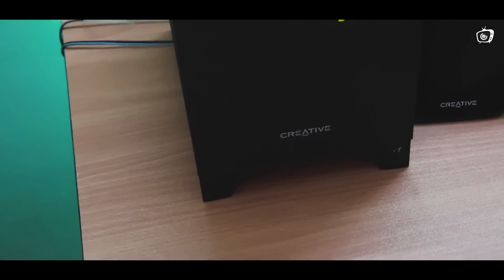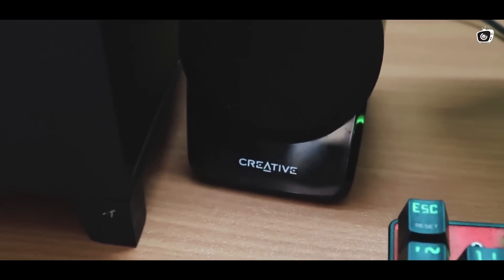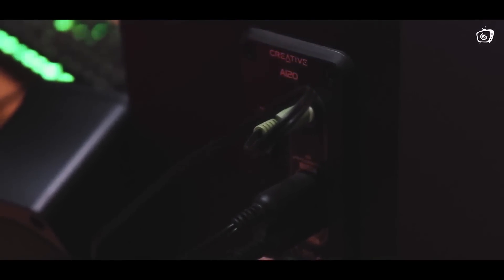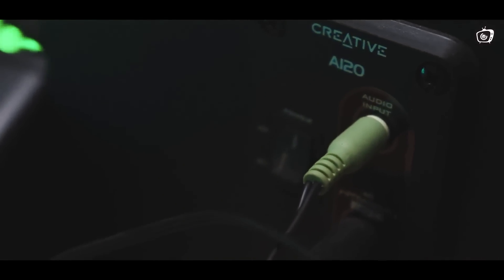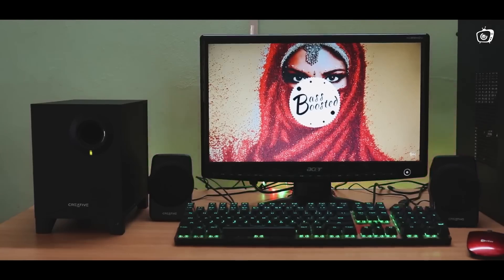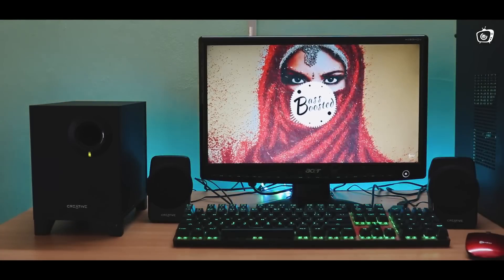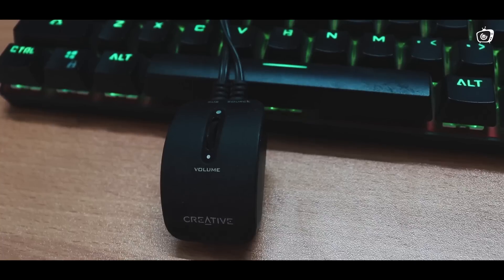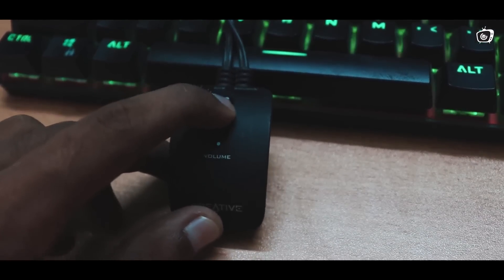Creative A120 Desktop Speaker Overview | ഞാൻ ഉപയോഗിക്കുന്ന സ്പീക്കർ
BUY LINK

എന്നെ കൂടുതൽ അറിയാനായി

📲 മടിക്കാതെ എനിക്ക് ഫ്രണ്ട് റിക്വസ്റ്റ് അയച്ചോളു

🔍ഇൻസ്റ്റാഗ്രാമിൽ മെസ്സേജ് അയച്ചാൽ ഞാൻ വേഗം റിപ്ലൈ തരും കാരണം ഞാൻ ആക്റ്റീവ് ആണ് ഫുൾ ടൈം

Do not  try to upload my videos without my permission under any circumstances.